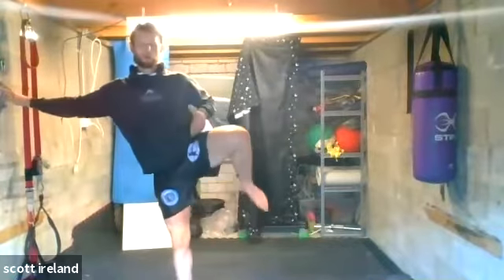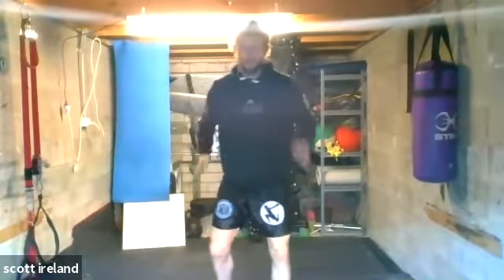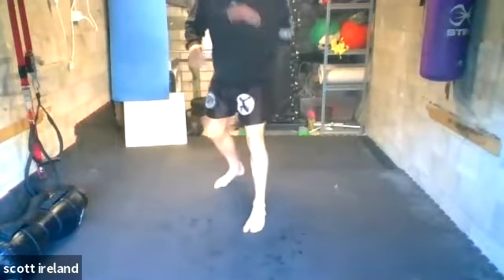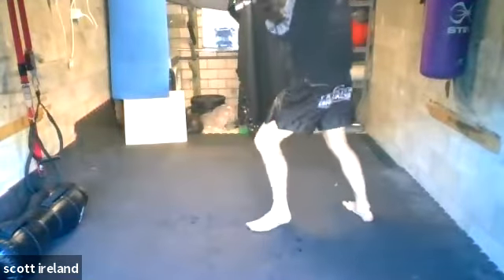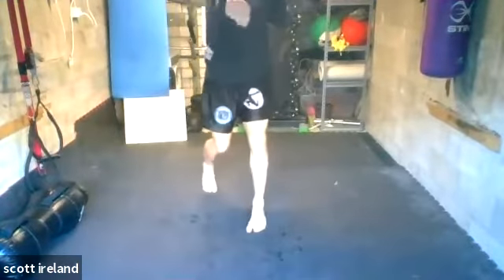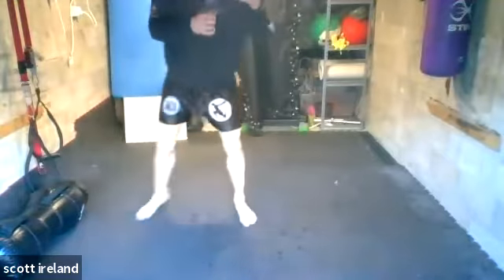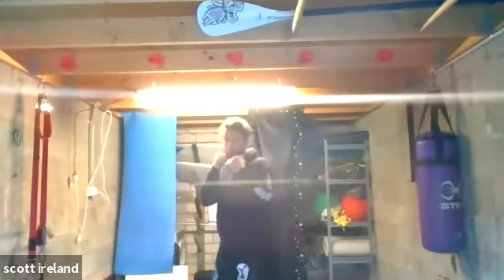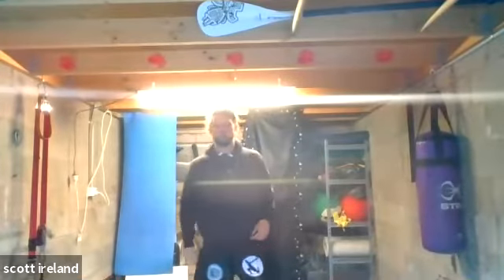Muay Thai 6 April 730am